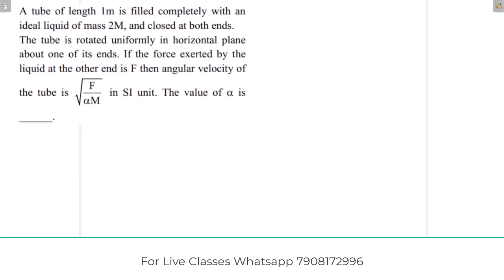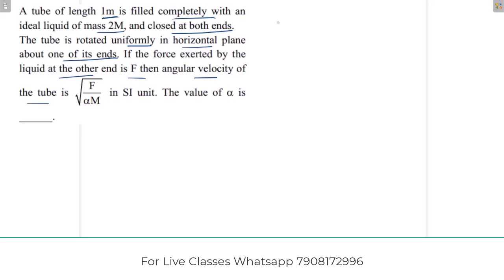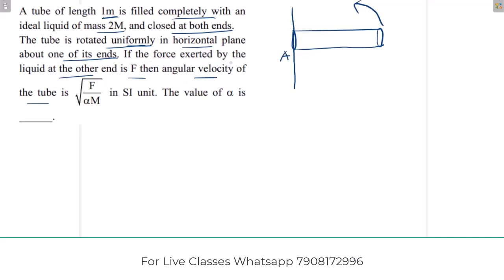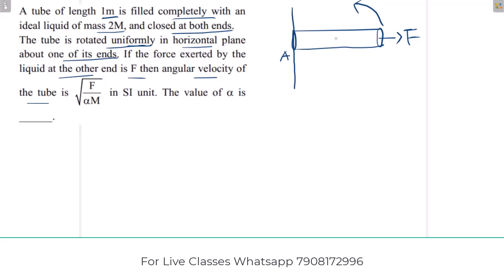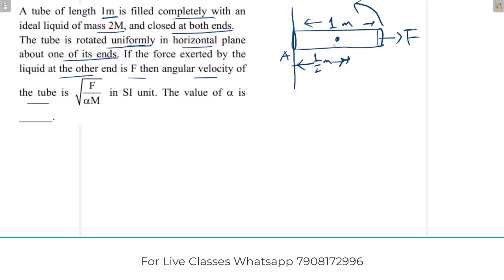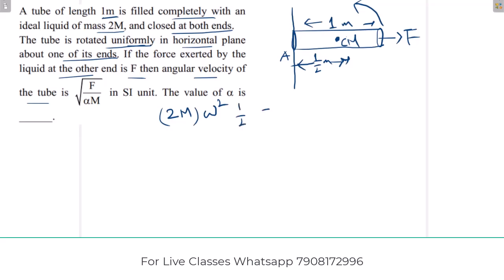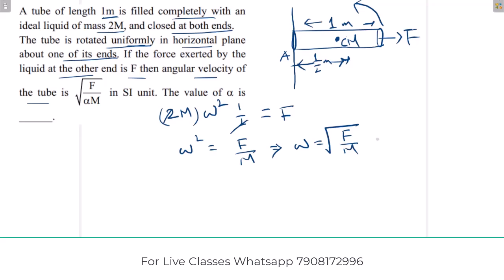Force on Liquid in a Rotating Tube | JEE Mains 2025 PYQ | Important for JEE 2026 & 2027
In this video, we solve a JEE Mains 2025 Physics PYQ based on the rotational motion of a liquid-filled tube.
A 1 m long tube filled with an ideal liquid of mass 2M is rotated about one end, and we determine the angular velocity (ω) in terms of F and M.
This problem combines centrifugal pressure distribution, rotational motion, and fluid mechanics — an important crossover concept for JEE Main 2026 and 2027 aspirants.

👉 Learn step-by-step how to apply pressure variation in a rotating fluid and derive ω² = αF/M to find the constant α.
Watch till the end for conceptual clarity and a trick to solve similar questions in seconds!